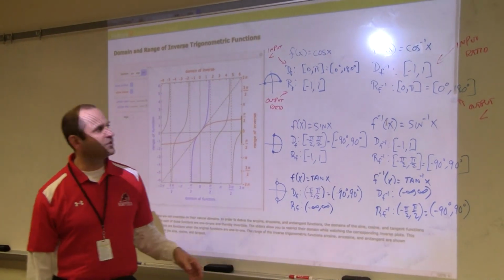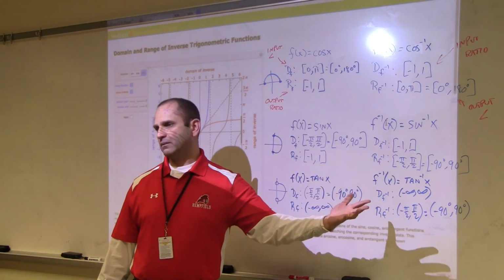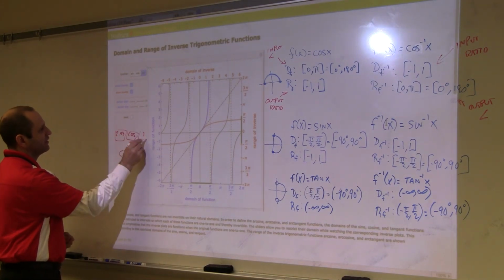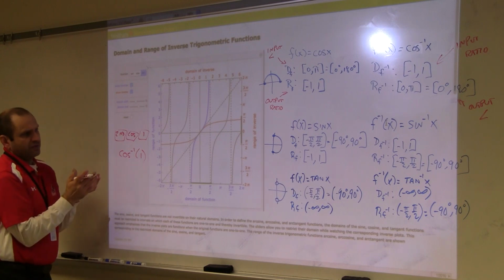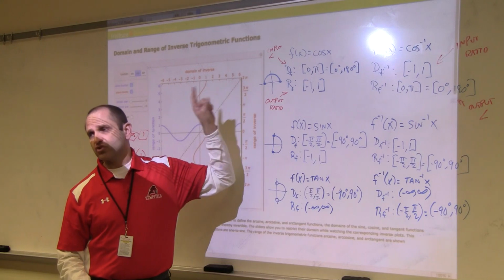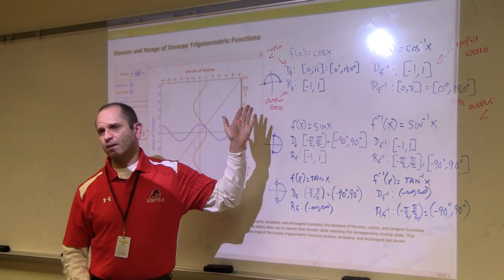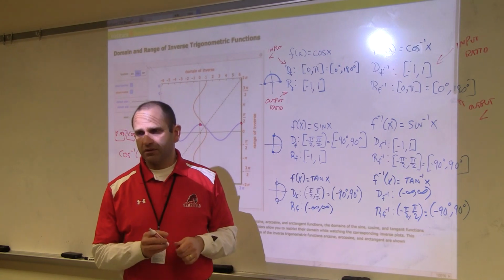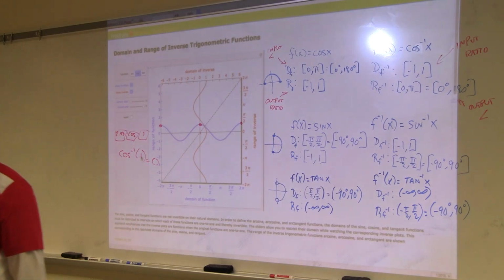Notes Part 5